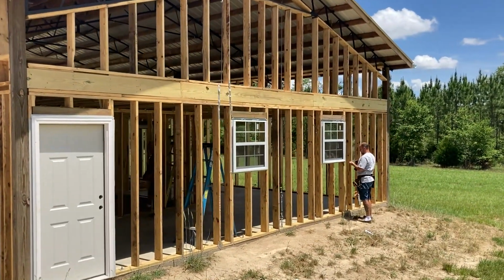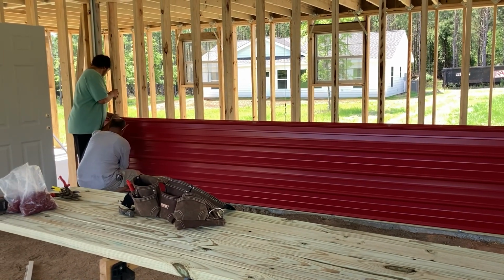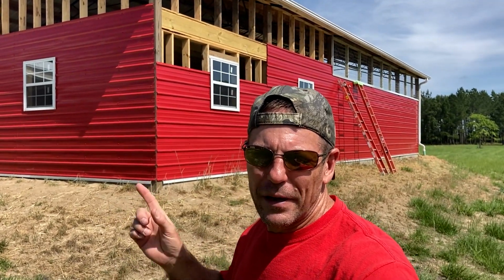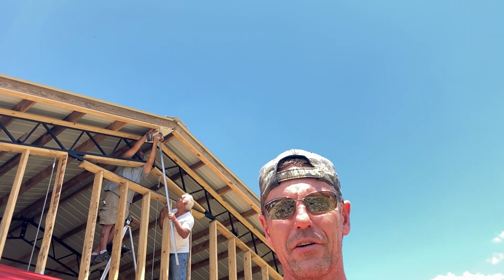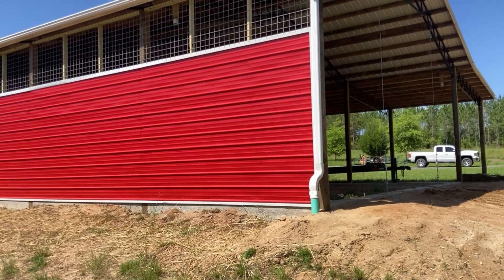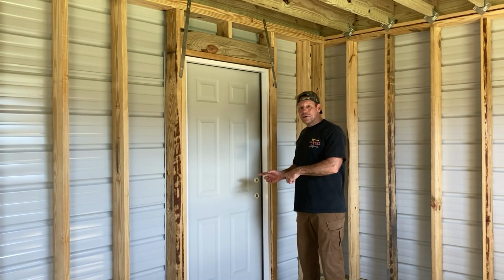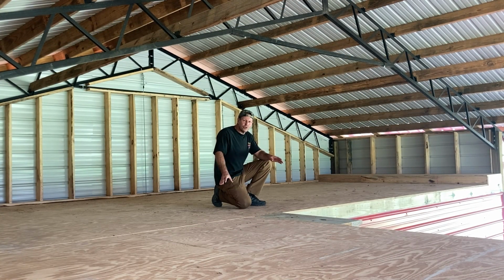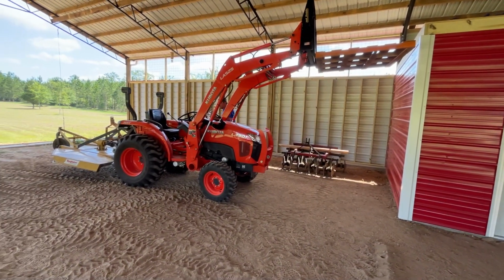How to Build a Pole Barn & Workshop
How to build a Pole Barn.  Episode 82

QC-Mate X-Boom Hydraulic Coupler Clamp
Proven Industries Trailer Lock
Frost Free Hydrant
6’ Digging and Pry bar

Our Story:
We are six years into a seven year effort of transforming 20 acres of "Piney Grove" in Northwest Florida into our dream homestead/mini farm to be filled with animals and joy. We plan to have a variety of miniature critters on our pastures, raise free-range chickens, grow fish in our pond, garden, plant fruit and nut trees, and harvest wild game. Our goal is to escape the stresses of corporate life and embrace all that country living has to offer as we enter the next chapter of our lives. Follow along on our journey!

Brad & Deb